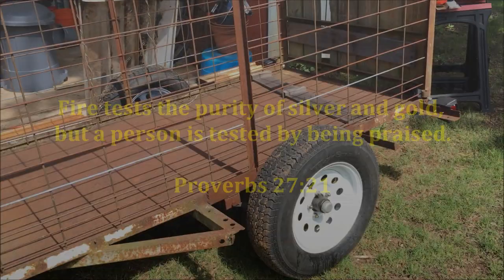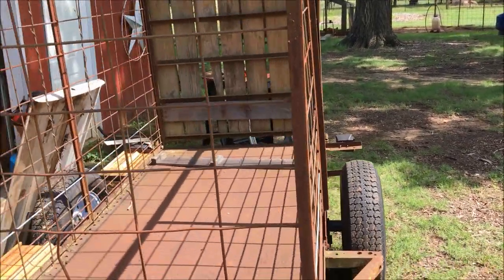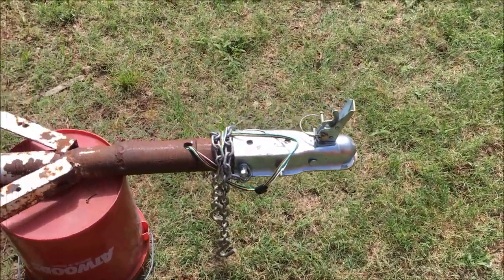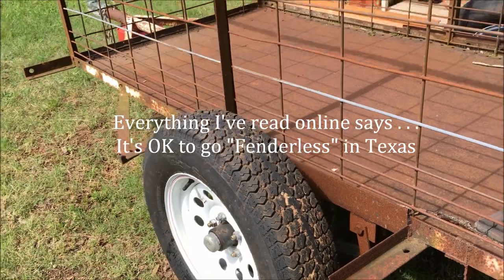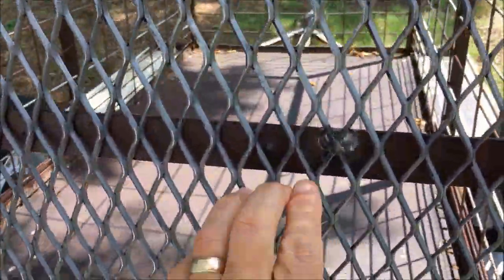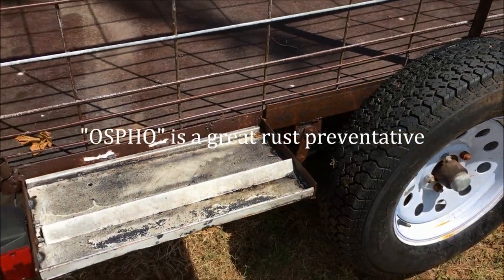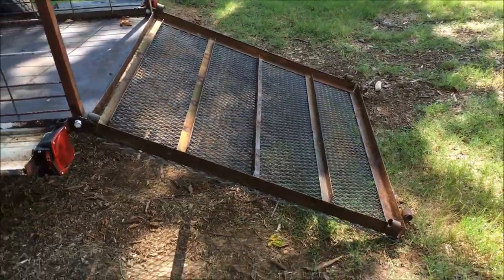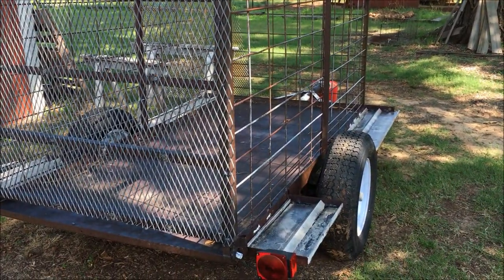Refurbishing An Old Stock Trailer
I've had this old trailer for decades. It needs a little TLC, so I'm doing some refurbishing. This is a small trailer that is perfect for small livestock like sheep, goats, pigs or calves.

Here's a LINK to the Ospho Surface Prep that I use: